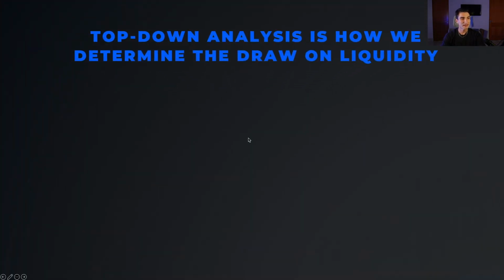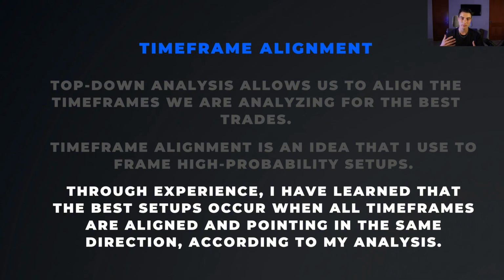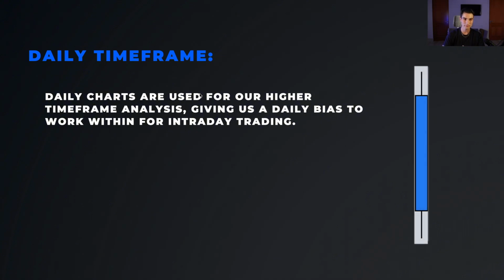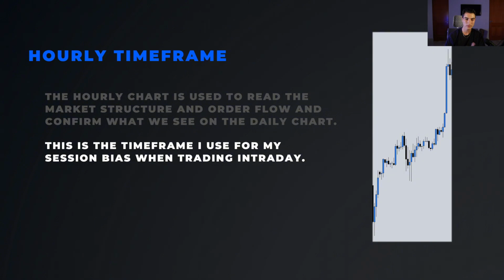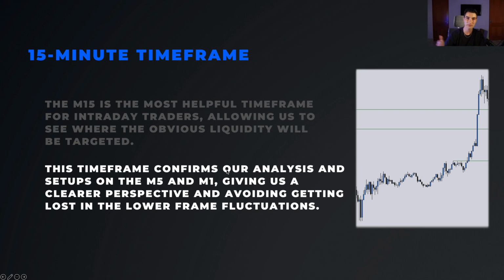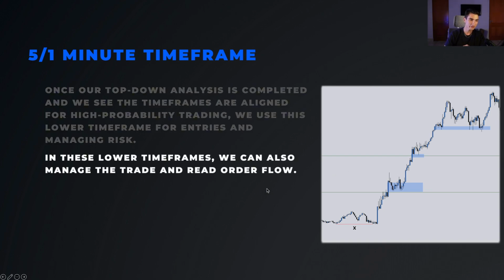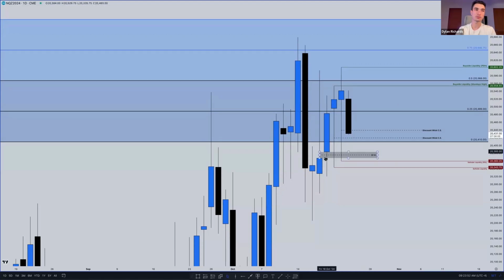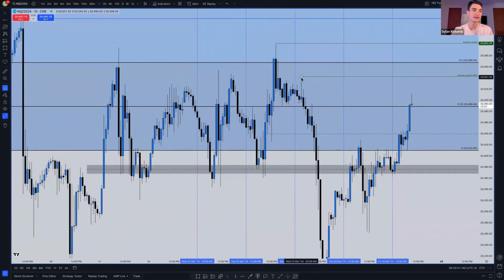ICT Top Down Analysis Explained in Depth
BE ADVISED: The following video contains information concerning simulated
financial markets and trends that is meant SOLEY FOR EDUCATIONAL
PURPOSES. Adora Trading, LLC and its members does not hold itself out as
financial advisors, gurus, whisperers or consultants. You’re viewing and use of any
information discussed within this video is at your own risk, and should not been
seen as an enticement, inducement, or offer in any form.

predictions, forecasts, commentaries, suggestions, or stock picks, expressed or
implied herein, are for informational, entertainment or educational purposes only
and should not be construed as personal investment advice. While the information
provided is believed to be accurate, it may include errors or inaccuracies.

All content posted by Adora Trading, LLC reflects the views and opinions of Adora
Trading, LLC and/or its members and no other individual or entity. Adora Trading,
LLC does not provide personal, nor institutional trading advice nor are its owners
members of any financial regulatory body.

GOVERNMENT WARNING

limitations, some of which are described below. No representation is being made
that any account will or is likely to achieve profits or losses similar to those shown,
in fact, there are frequently sharp differences between hypothetical performance
results and the actual results subsequently achieved by any particular trading
program. One of the limitations of hypothetical performance results is that they
are generally prepared with the benefit of hindsight, in addition, hypothetical
trading does not involve financial risk, and no hypothetical trading record can
completely account for the impact of financial risk in actual trading. For example,
the ability to withstand losses or adhere to a particular trading program in spite of
trading losses are material points which can also adversely affect actual trading
results. There are numerous other factors related to the markets in general or to
the implementation of any specific trading program which cannot be fully
accounted for in the preparation of hypothetical performance results and all of
which can adversely affect actual trading results.